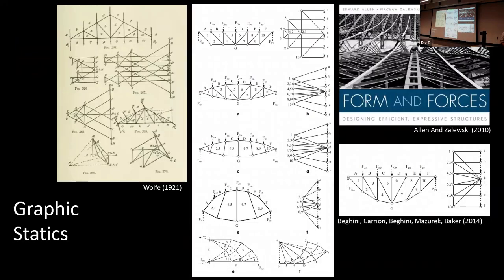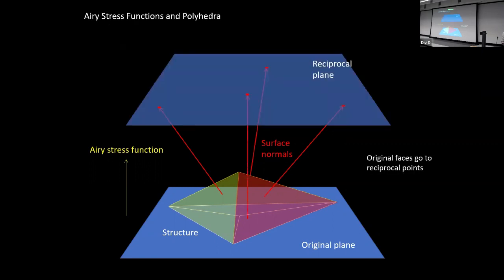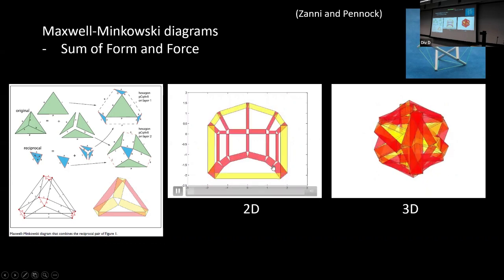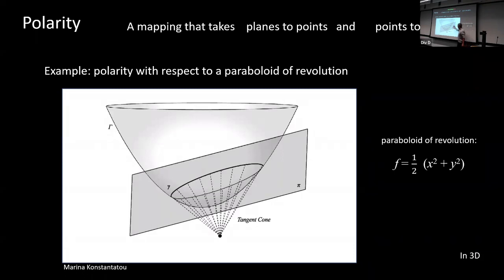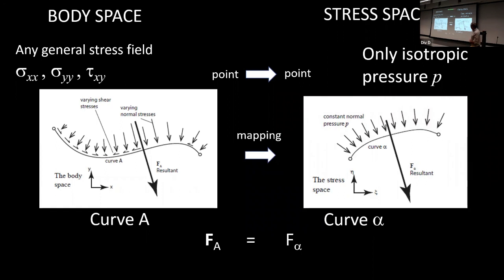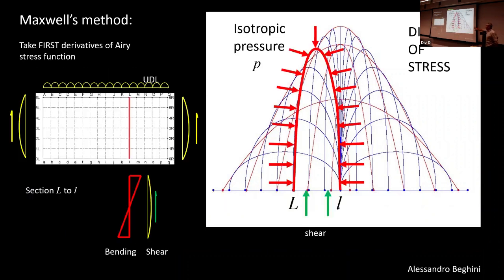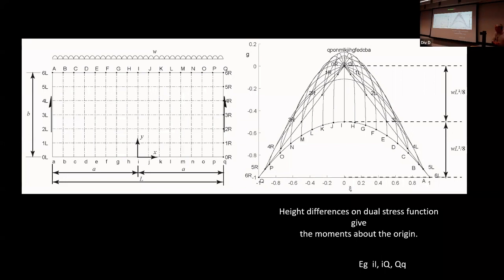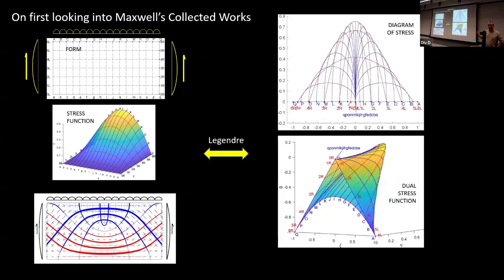Graphic Statics By Legendre Transform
James Clerk Maxwell's theory of graphic statics for continua is a  Legendre transform .